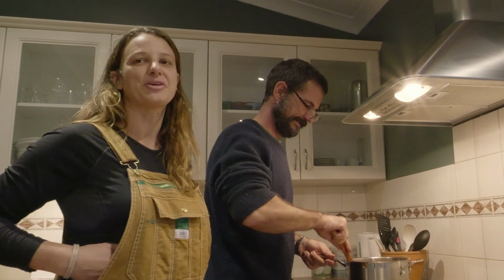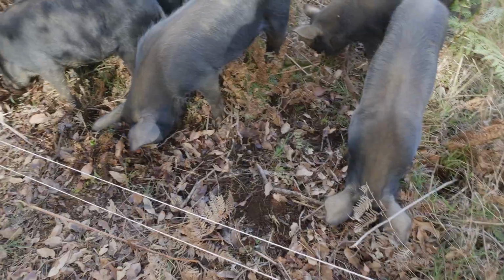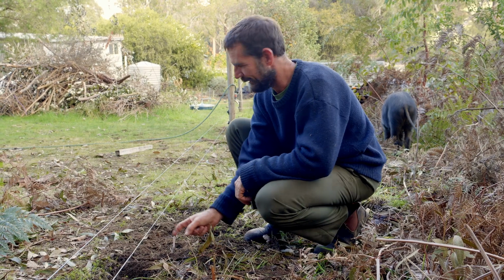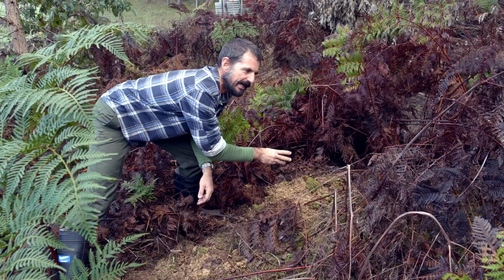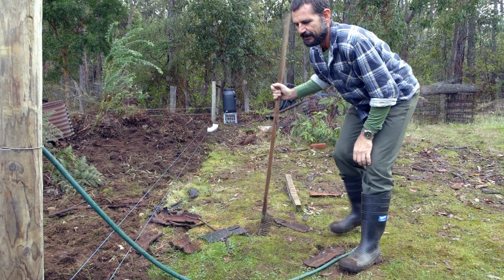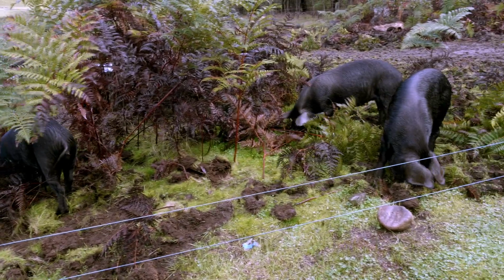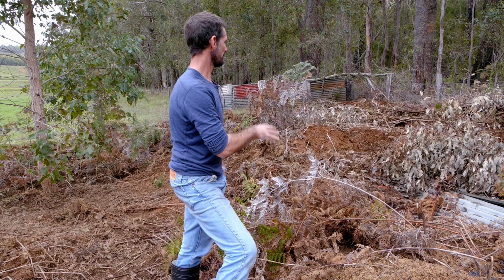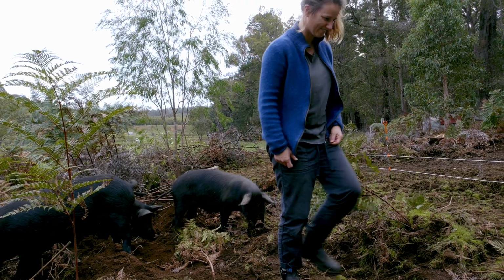Meet our Pig Dozers! Using pigs to regenerate our pasture - Free Range Homestead Ep 6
We take you with us as we collect our first 5 pigs and put them out to pasture on the farm.

Chapters
00:00 Introduction
00:24 Collecting the Pigs
02:52 Putting them in the 1st Paddock
04:03 Amazing Foragers
05:02 Electrocuted Dog 😞
06:01 Finding Earthworms
07:00 The Electric Fence Set Up
08:04 More Foraging Pigs
08:43 Feeding the Pigs
09:38 The Next Day
10:00 Uncovering Trash and Treasure
12:23 Pig Watering System
14:20 Getting the Pigs Used to Us
15:22 Moving the Pigs
16:37 Electrocuted Pig
17:29 Makeshift Fence Tester
18:41 Clucky Hen
19:33 Paddock after 5 days with Pigs
22:39 Pig Patting

Also if you want to find out more about what I am cooking up every week for us at the homestead (and previously aboard SV Mirrool) you should follow my foodie Instagram page!